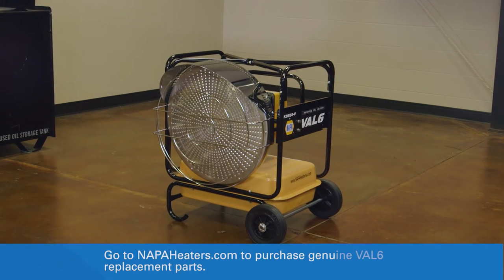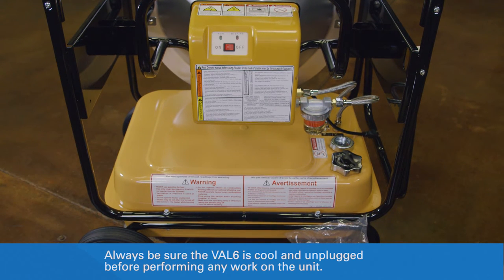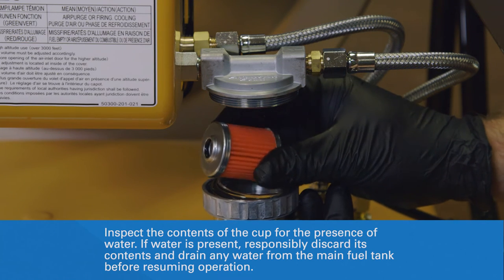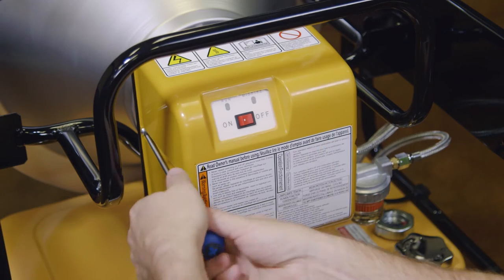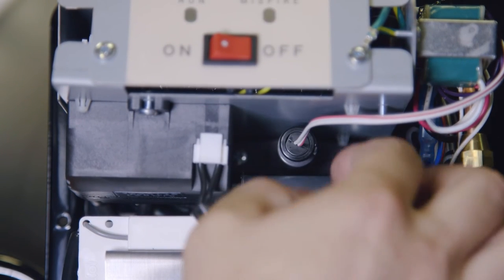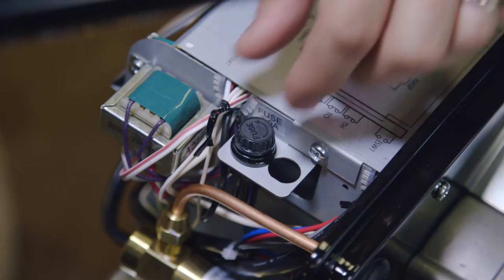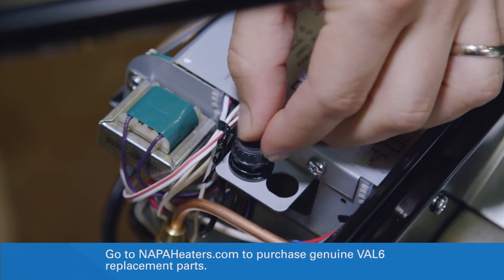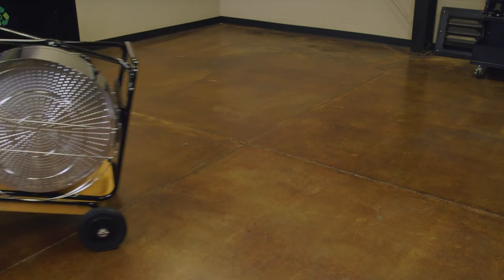Regular Maintenance on VAL6 KBE5S-V portable heater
In this video we will demonstrate how to perform regular maintenance on your VAL6 KBE5S-V portable heater from NAPA Auto Parts in order to keep your heater running at optimal performance.